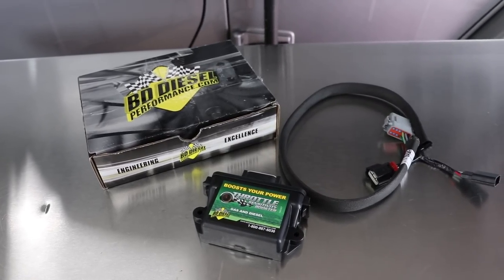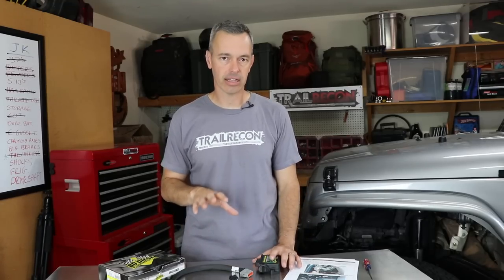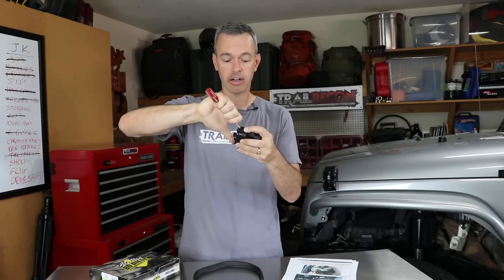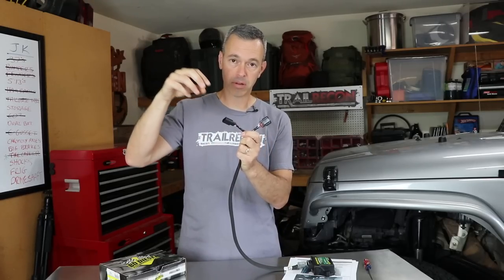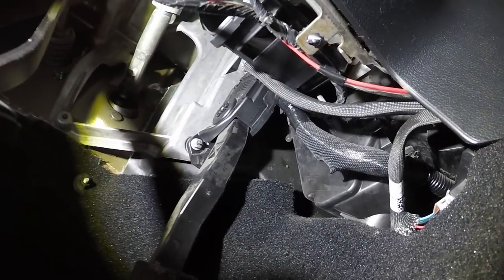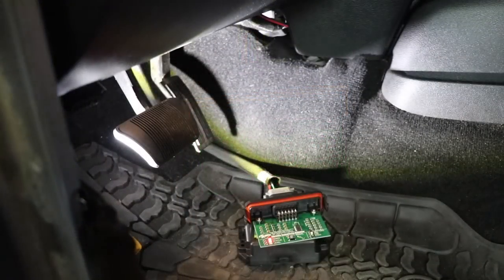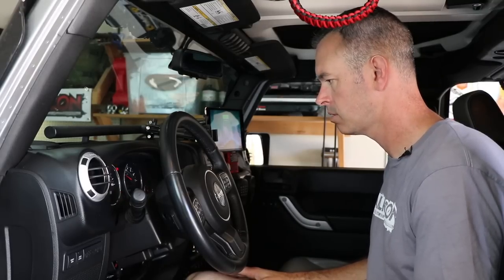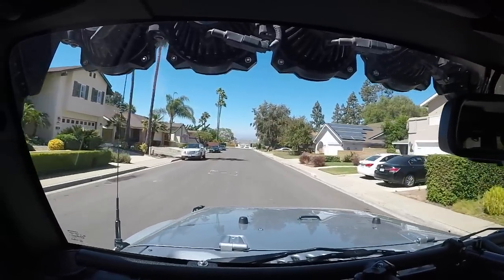Should You Install a Throttle Sensitivity Booster?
I was admittedly a little skeptical about doing this install, but as you will see it's a very simple way to add a little responsiveness to your Jeep.  In this video I give you a close up look of the BD Diesel Performance throttle sensitivity booster, show you how to install it and then we hit the road and I give you my impressions.

🌐 TRAILRECON.COM 🌐